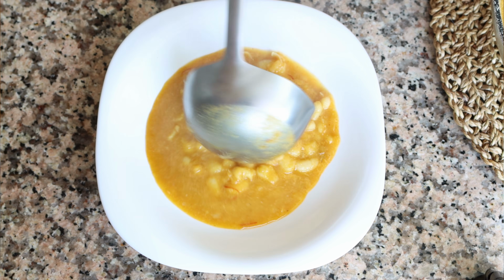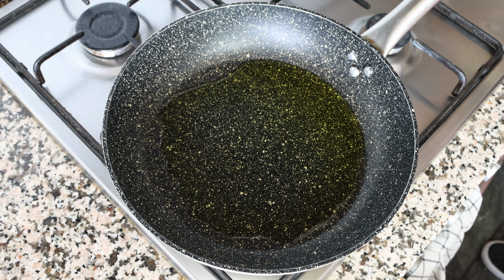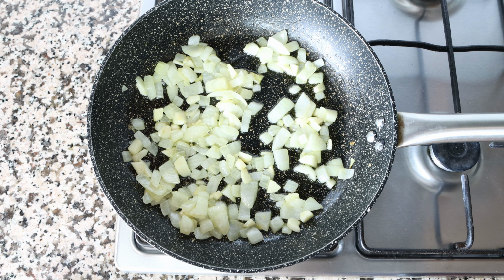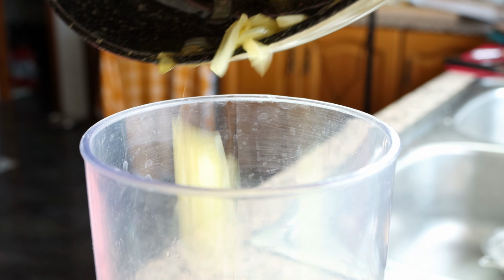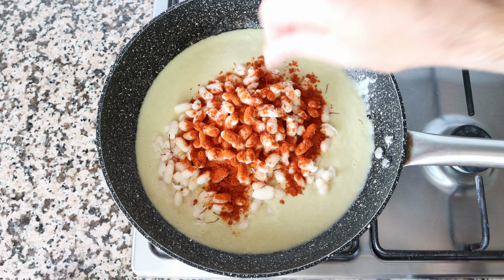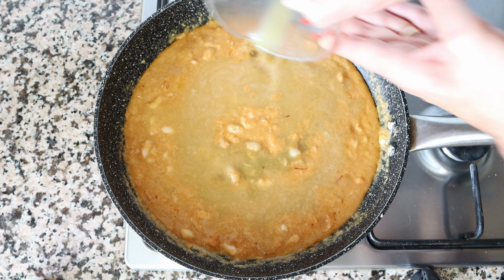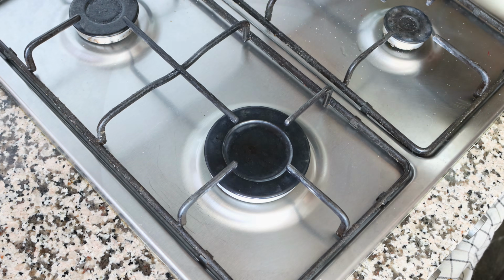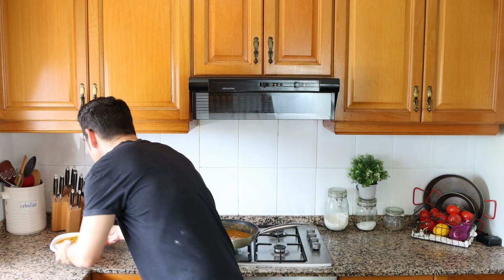Heart-Warming Spanish Bean Soup | Easy to Make & Packed with Goodness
EPISODE 609 - How to Make a Heart-Warming Spanish Bean Soup | Sopa de Alubias Blancas Recipe

MY NONSTICK FRY PAN:

MICROPHONE I USE:

CAMERA I USE:

SWEET SMOKED SPANISH PAPRIKA:

MY CARBON STEEL PAELLA PAN:

MY ENAMELED PAELLA PAN:

SPANISH ROUND RICE I USE:

WOOD CUTTING BOARD:

MY FOOD PROCESSOR:

MORTAR & PESTLE: